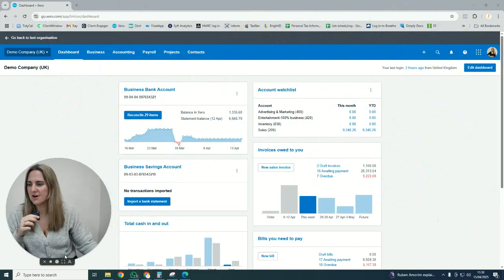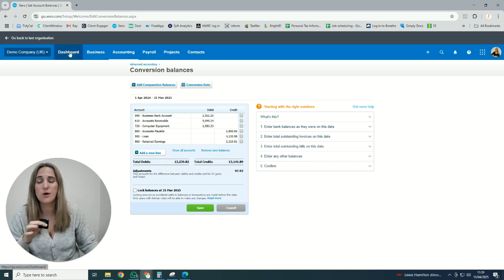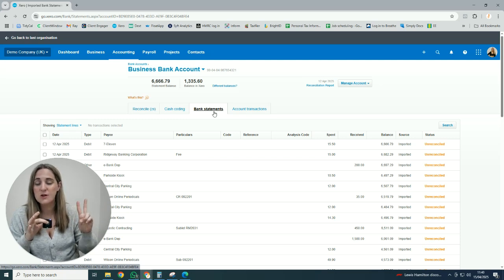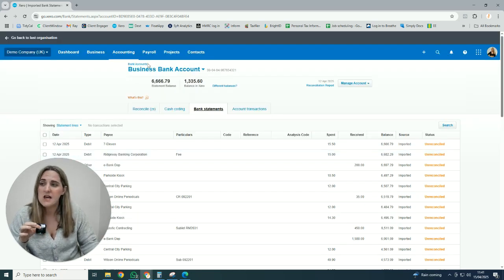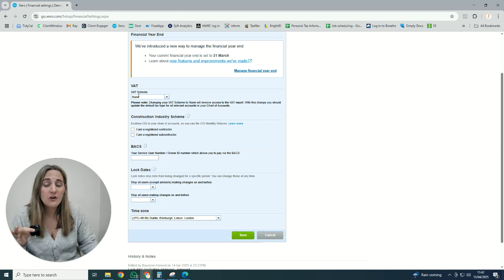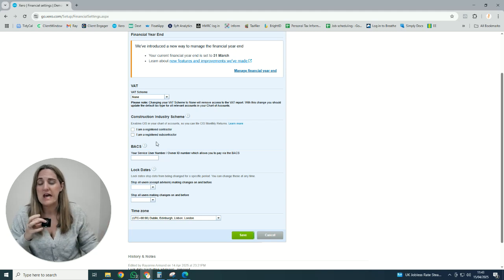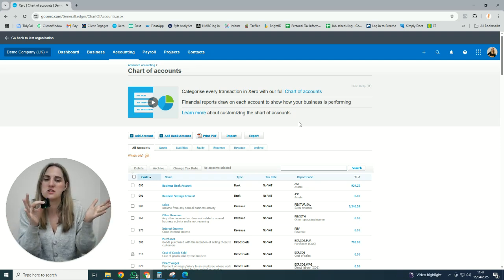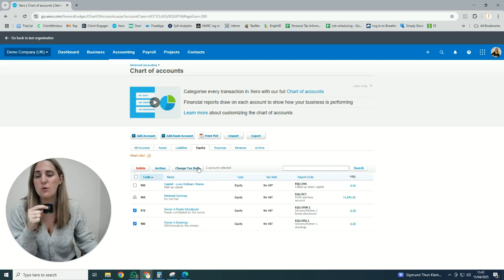4 things you MUST check to ensure your Xero is set up correctly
If you've ever wondered whether your Xero accounting software is set up the right way for your business — this video is for you! In just a few minutes, I’ll walk you through 4 essential checks to make sure your Xero setup isn’t silently causing issues in your books.

✅ Are your conversion balances in Xero correct?
✅ Do your bank balances match your bank statements?
✅ Have you reviewed your financial settings in Xero?
✅ Is your chart of accounts tailored to your business structure?

We’ll dive into the settings within Xero accounting software that you need to check right now to ensure accuracy, avoid tax headaches, and take control of your finances.

💡 Whether you’re a sole trader or running a limited company, these settings matter. A quick tweak could make a huge difference in how your business performs financially.

👩‍💼 As an accountant who works with business owners every day, I’ve seen firsthand how overlooked Xero settings can lead to serious problems down the line. Watch this now and give your Xero file a quick health check!

💬 Got questions? Drop them in the comments — I love hearing from you!